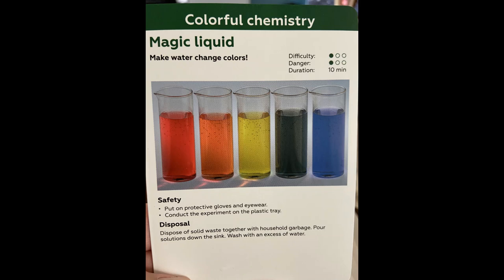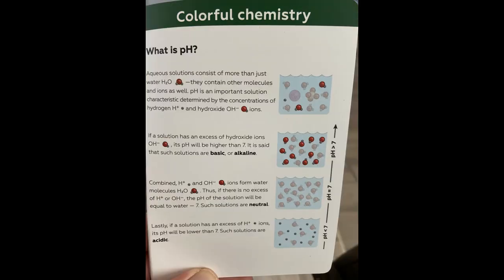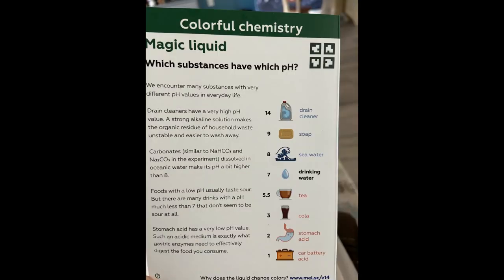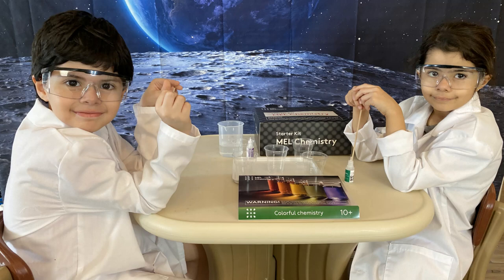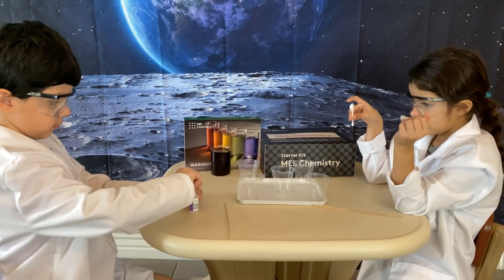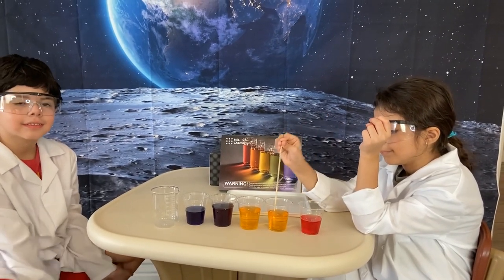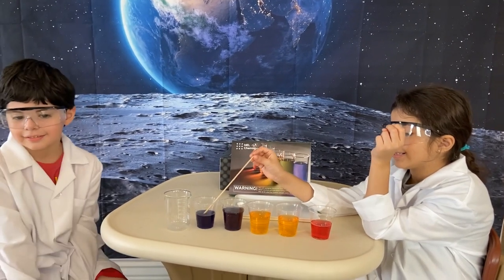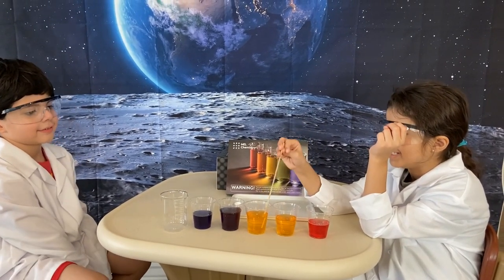Colorful Magic Liquid Chemistry by Mel Science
Jio and Bella really love science and everything that has to do with critical thinking, problem solving and using their ideas to come to life!  They also love the kits put together by experts in the field by Mel Science.  We hope you enjoy and consider giving them a try if you would love some well put together experiments for the little scientist in your life!  Thanks!